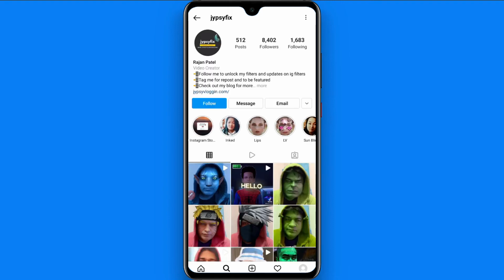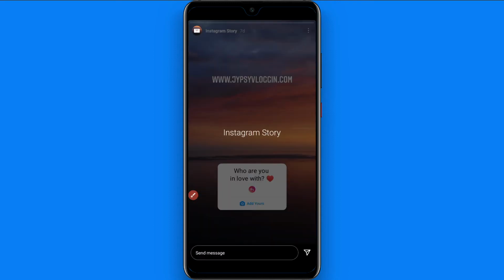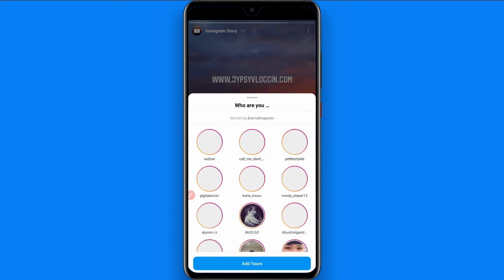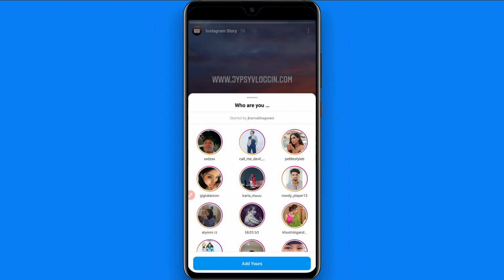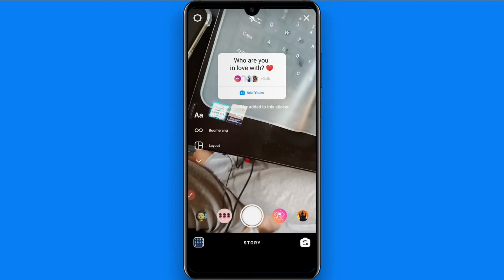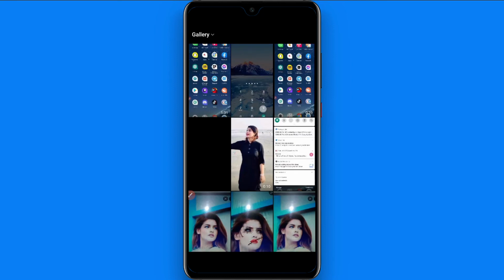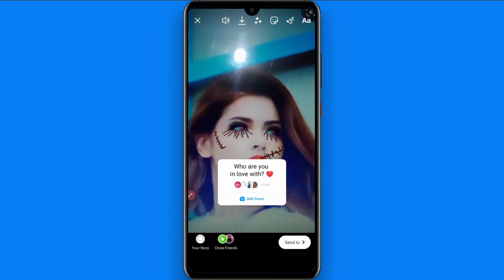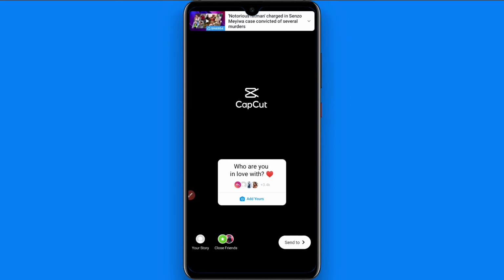How to do the who are you in love with on Instagram (Instagram Trend)